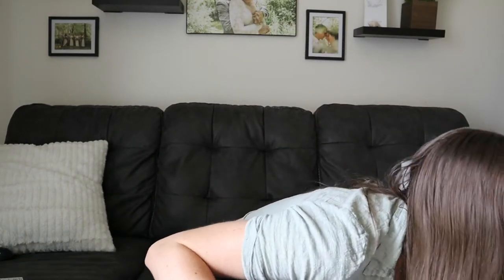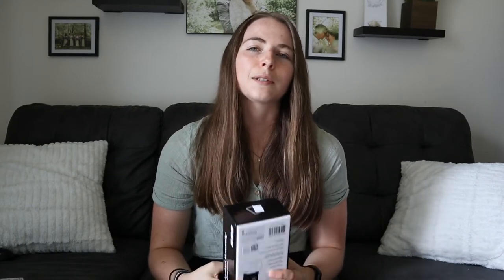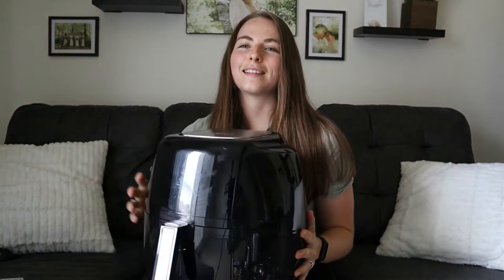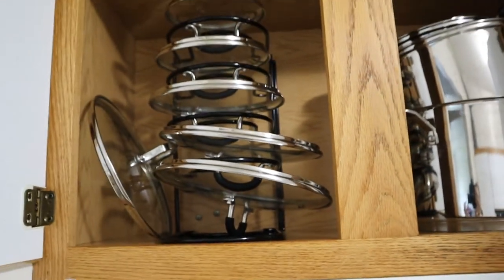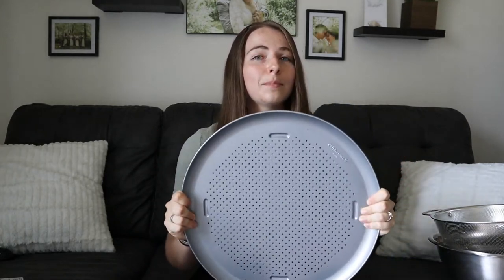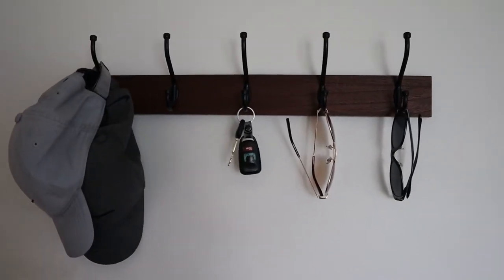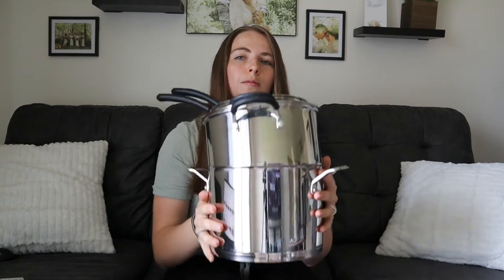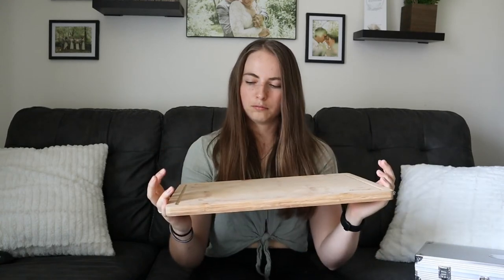Our Amazon Wedding Registry | Registry Ideas | Everything On Our Registry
In this video I go over everything that was on our wedding registry!  Whether you are planning a wedding and need ideas for your registry or you are just looking for some must have items from Amazon, this is the video for you!

Master List

Matte Black Silverware
Storage Containers
Dryer Wool Balls
Glass Laundry Detergent Container
Cards Against Humanity
Settlers of Catan
Dutch Blitz
Label Maker
Bedside Table Lamps
Sponge Holder
Spice Jars
Spice Rack
Air Fryer
The Office
Pantry Storage
Pantry Pan Storage
Laundry Hamper
Tiny Trash Can
Oven Mitts
Ninja Blender
Knife Set
Floating Shelves
Coat Hooks
Wall Clock
Welcome Mat
Storage Containers
Storage Containers Alternative
Bedside Tables
Cookware Set
Cast Iron Skillet
Cutting Board
Mixing Bowls
Grilling Set
Drinking Glasses
Coffee Table
Wicker Baskets (not that exact same as ours)

About me
I’m a 26 year old who is passionate about all things fitness, health, and wellness. I graduated from college in 2018 with a B.S. in environmental science and currently work in conservation. When I’m not working my 9-5, I am passonalty working as a virtual personal trainer and creating content on YouTube.

Lets’ be friends on Instagram: staci__york